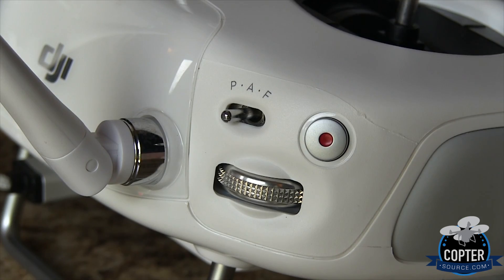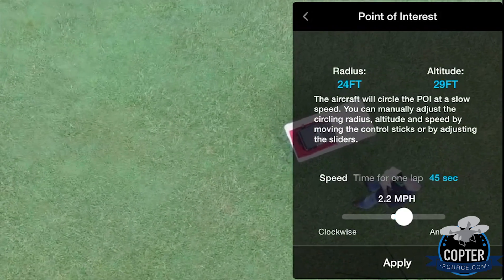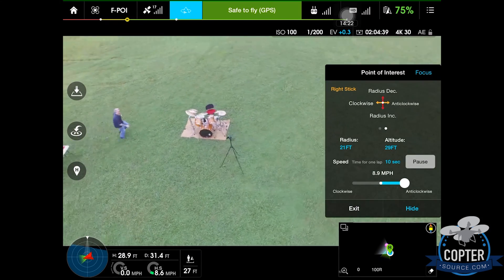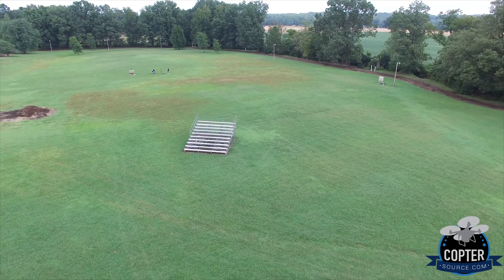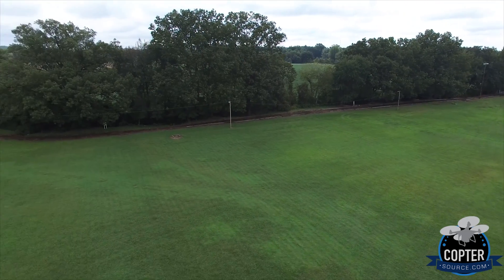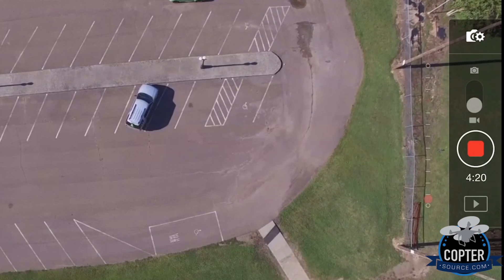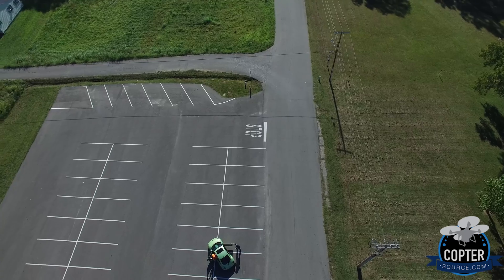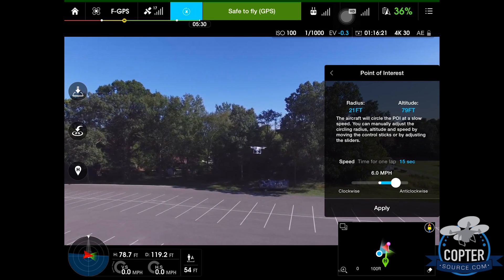Intelligent Flight Modes for DJI Phantom 3 Drone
Phantom 3 Intelligent Flight Modes Demonstration!